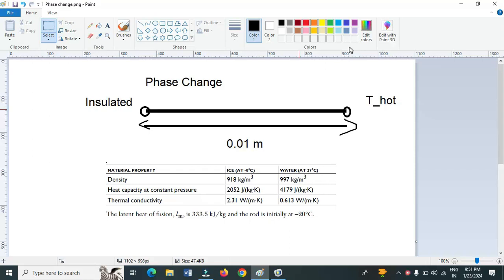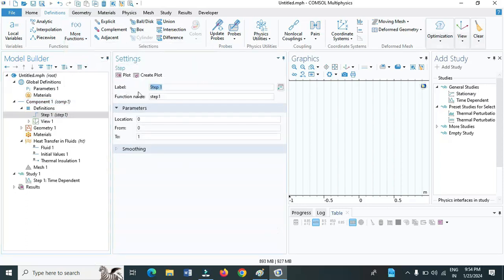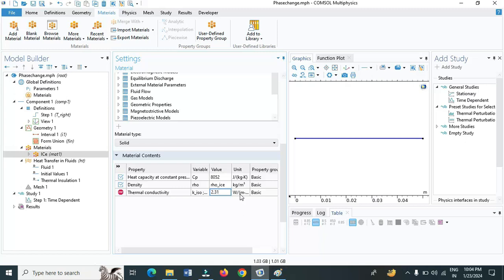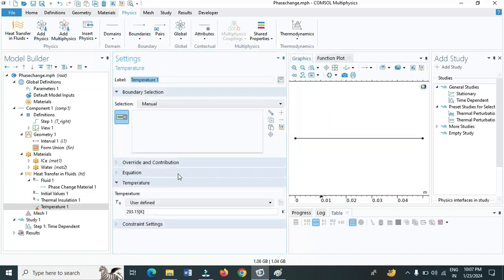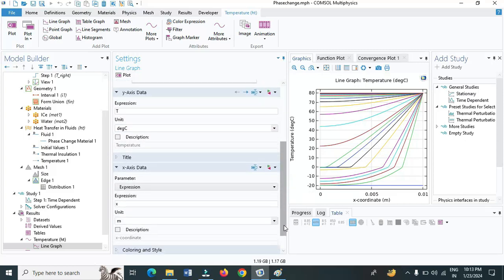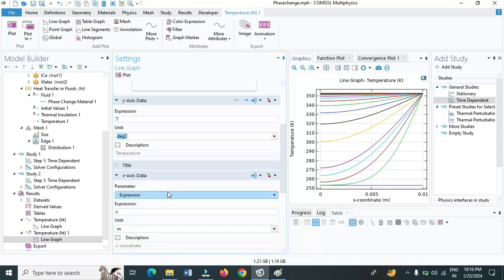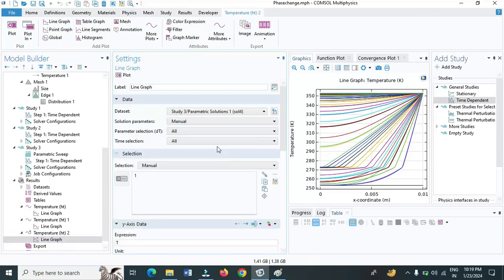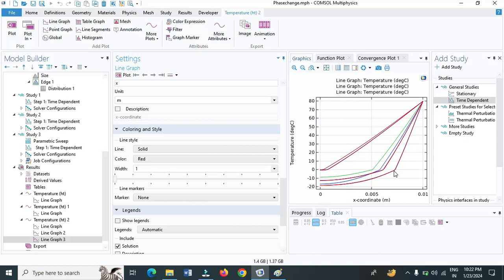"Modeling Phase Change in Heat Transfer Analysis with 1D Example - Simulation Tutorial"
Welcome to this simulation tutorial where we delve into modeling phase change and its impact on heat transfer analysis. In this example, we explore how a material transitions from solid to liquid, affecting various earth-science applications such as fluid flow, magma movement, and chemical reactions.

In this 1D demonstration, we use the Phase Change Material subfeature from the Heat Transfer Module to analyze transient temperature transfer in a rod of ice transforming into water. Learn how to handle material properties that vary with temperature and understand the profound effects of phase change on heat consumption and release.

The modeling process involves estimating the ice-to-water phase change using the transient conduction equation, considering latent heat of fusion. We then compare the results with estimates neglecting latent heat and proceed to run additional simulations to evaluate the impacts of the temperature interval over which the phase change occurs.

Join us as we describe the intricate details of the ice-to-water phase change along a 1-cm rod of ice. The rod is insulated at one end, while the other end's temperature is maintained at 80°C. Gain insights into how thermal properties vary with the phase and deepen your understanding of heat transfer analysis in this informative tutorial.

📚 Explore more simulation tutorials and engineering insights on our channel.